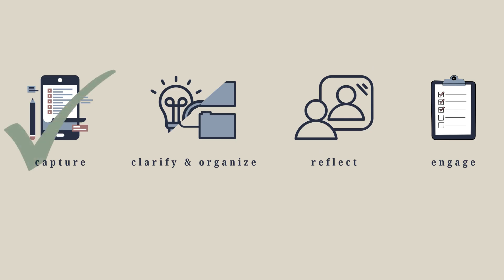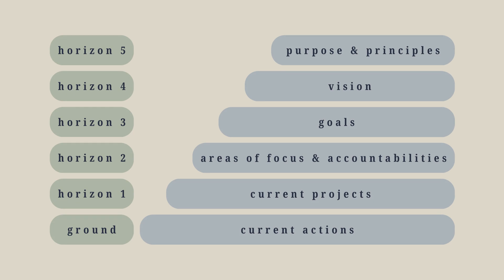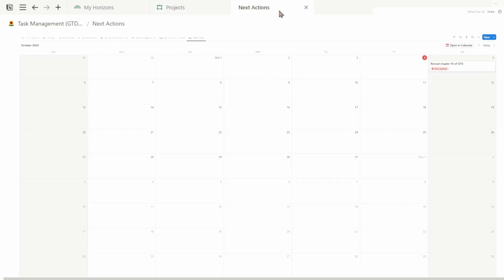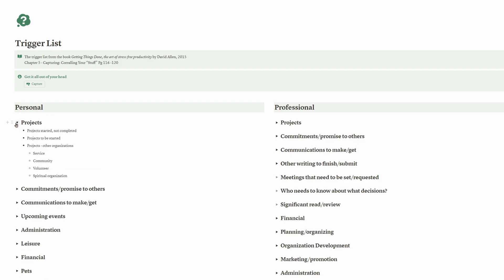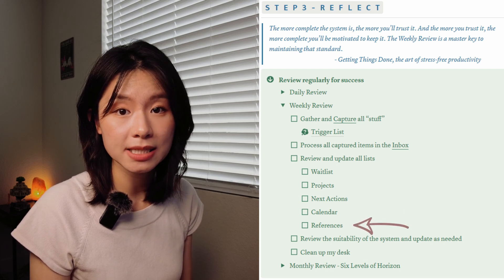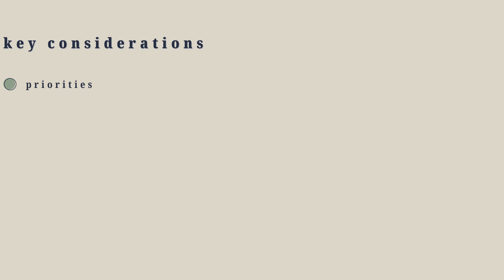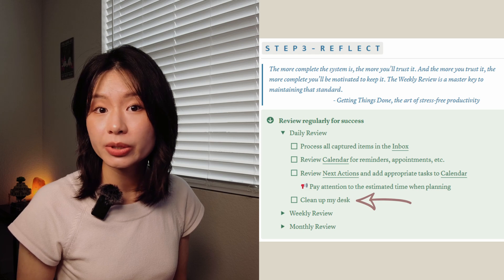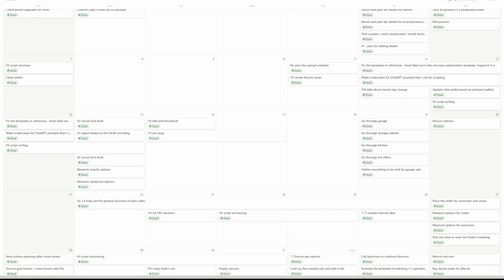Master Daily Focus & Productivity with Notion: GTD Reflect & Engage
Transform your task management with the Getting Things Done (GTD) method and a free Notion template for stress-free productivity! This 3-part series guides you step-by-step through understanding GTD principles and applying them using a structured Notion system. Take control of your tasks and boost your efficiency today!

timestamps
00:00 - 00:38 introduction
00:39 - 01:36 what is reflect
01:37 - 03:47 monthly review
03:48 - 06:45 weekly review
06:46 - 09:17 daily review
09:18 - 11:51 what is engage